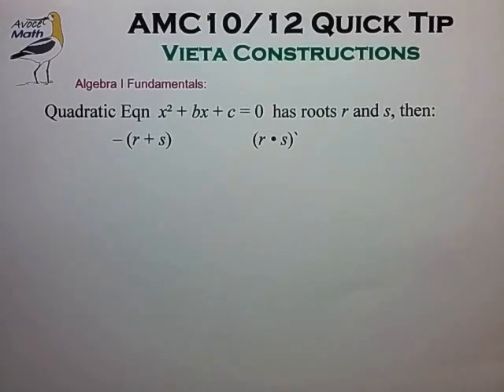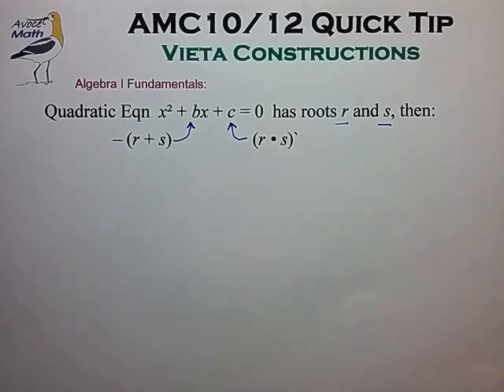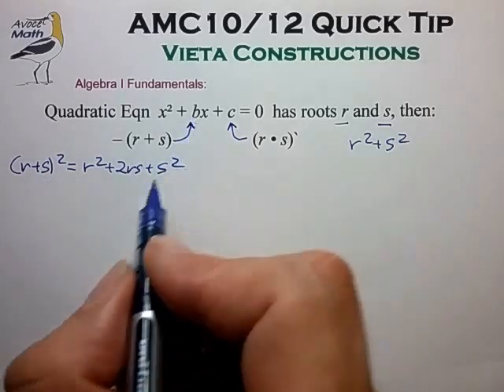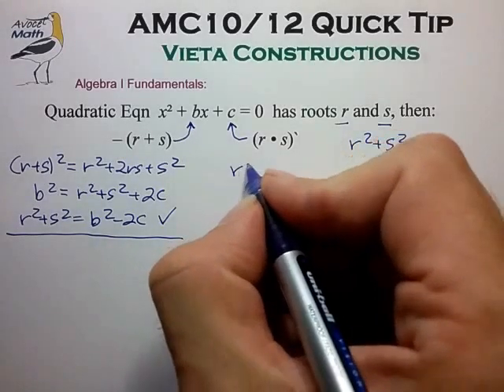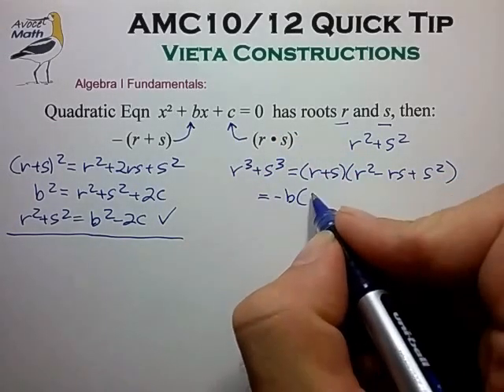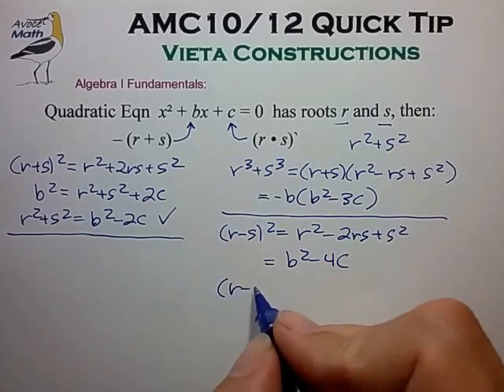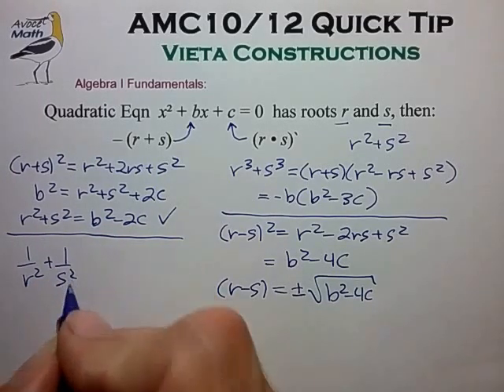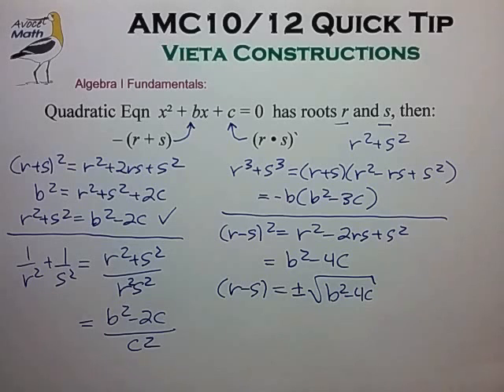AMC10/12 Prep: Quadratics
👍 Important Tips:
 1) Vieta relationship and its various constructions are the most used in the AMC.
 2) (Square + Linear) terms such as (x² + 6x) usually suggest completing the square.
    E.g. (x² + 6x) = (x² + 6x + 3² - 3²) = (x + 3)² - 9
 3) Quadratic equation is rarely needed in modern AMC problems.  If you're using it then you're probably not working the problem correctly.